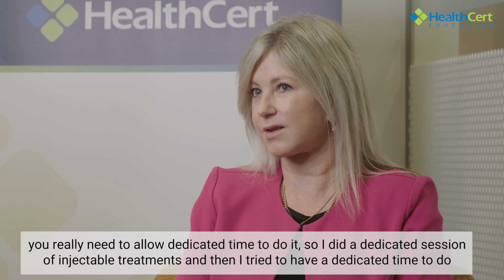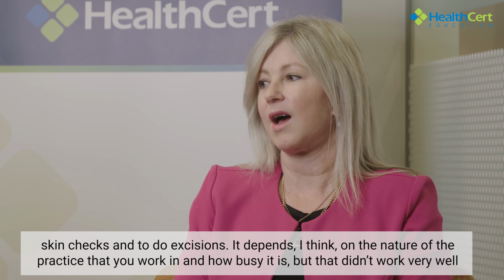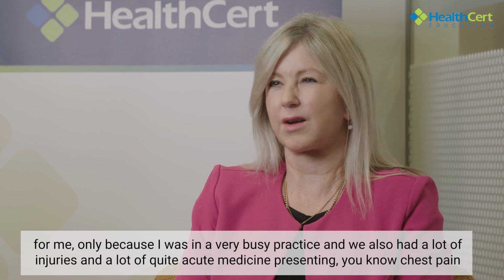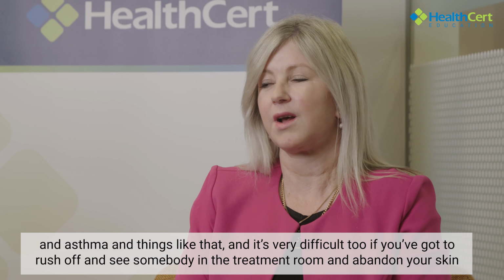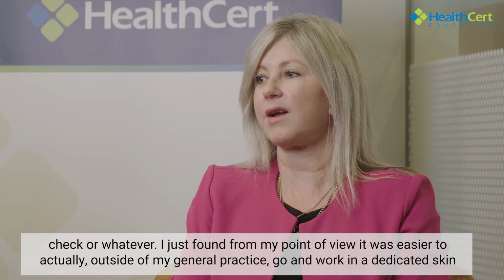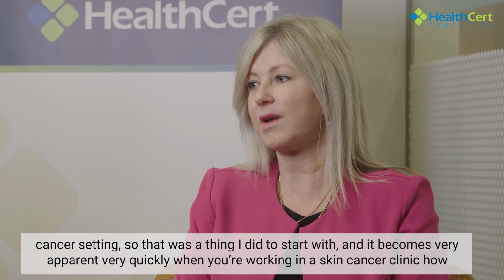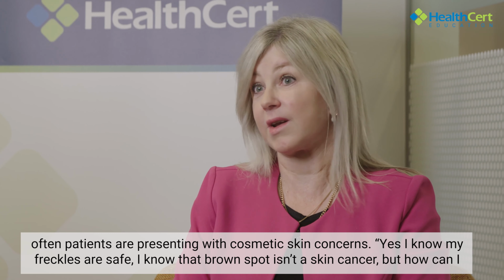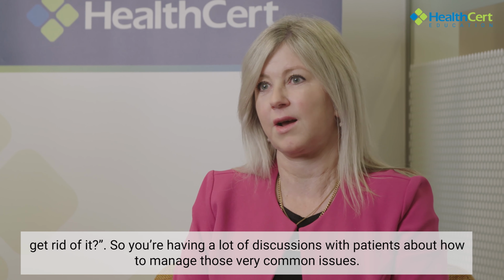Managing aesthetic and skin cancer work in a busy general practice | Dr Jenny Kimmins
In this short video, Dr Jenny Kimmins shares her advice on managing aesthetic and skin cancer work in a busy general practice, starting with separating consultations.

This course is aimed at medical professionals seeking the most advanced clinical knowledge and critical awareness of aesthetic medicine principles. This course assumes no prior knowledge or speciﬁc training in the aesthetics ﬁeld.